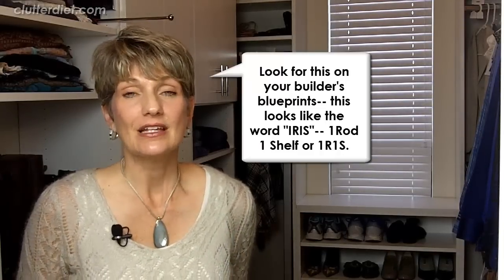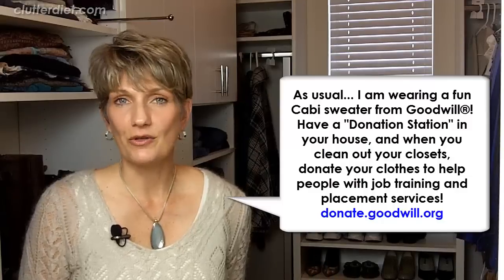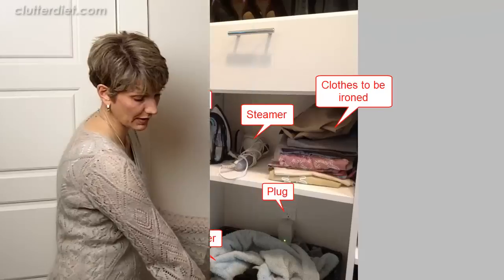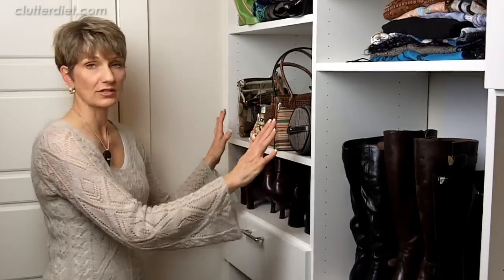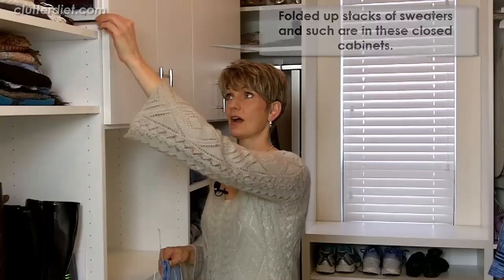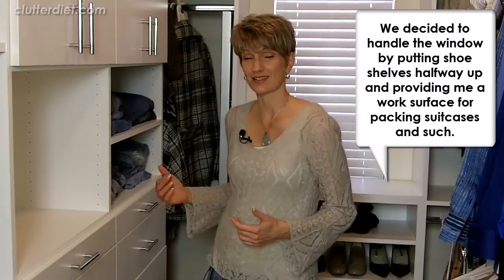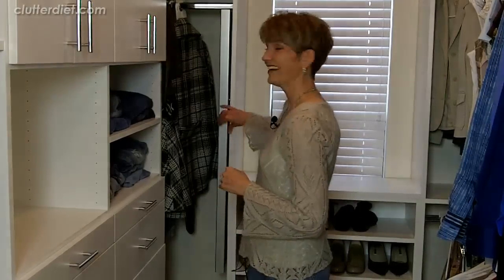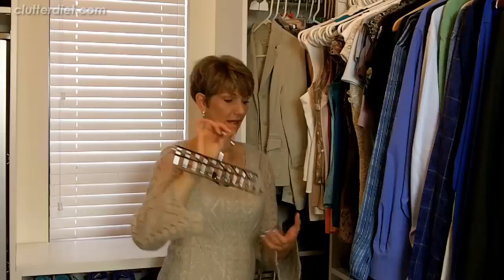Tour of Lorie's New Closet! | Clutter Video Tip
Get organized with home organizing tips from professional organizers at The Clutter Diet. Remember Judy Jetson's closet? She would just ride through and get dressed from her hangers of clothes and shoe racks. I feel like I have that closet- minus the conveyer belt. ;) I am so excited to finally get to show it & all of its cool features to you! Making room for some of these items will help you get dressed without stress. Doesn't that sound like a bright future? These Clutter Video Tips are posted frequently here on our clutterdiet organizing channel. You can search Twitter for ClutterVideoTip also to find comments on our organizing tips. Lorie Marrero is the creator of ClutterDiet.com and the author of The Clutter Diet: The Skinny on Organizing Your Home and Taking Control of Your Life. Lorie also serves as the national spokesperson for Goodwill Industries International and ambassador of the Donate Movement.

Hi I'm Lorie Marrero, creator of the Clutter Diet book & online program, welcome to my new closet. When I was building this house, the builder was going to put in a rod & shelf & that wasn't going to meet my needs. I had the builder leave this closet completely blank, so I didn't have to rip anything out. The custom closet company I chose to help me design the space was More Space Place. They're all over the US, & also did the Murphy bed in the video about my guest room. They did a fantastic job, you can see them at morespaceplace.com. We had the goal of putting all my clothes in one space. Sometimes people buy a bedroom set & they have a chest of drawers in the bedroom & then they also have their clothes in the closet. When they get out of the shower, they have to go into the bedroom to get their underwear or their socks, & then they have to go into the closet for the rest of the clothes. I didn't want to do that, & I have moved countless clients' drawers or created new drawer space inside the closet so that they wouldn't have this problem either. We needed to put drawer space in here; we needed a shoe space, lots of things, we accomplished all of those goals.

I have an ironing center here, I've got a steamer & an iron, & there is a plug down there. The best part is I have a built-in ironing board that comes out & I have a place to do all my ironing here in the closet. If you watched my video about my laundry room space I mentioned that the function of ironing that often is found in the laundry area I had moved elsewhere in the house. I also wanted to show you here that I have my small purses lined up, & all these little tiny clutch bags, I keep them pushed up next to each other with one of these shelf dividers. You can use these for stacks of folded clothing, & I really do like them for purses. They slide right on & you don't even have to install anything. & it keeps things from toppling over onto each other.

I certainly wanted to have a valet rod in this closet. This is a telescoping rod that comes out & I use it to hang up things when I come back from the dry cleaner to take the plastic off. I also use this when I'm packing for a trip & I need to stage out some clothing. Or even when I'm just bringing the laundry up after I've hung it up out of the dryer, I put it here to kind of just deal with it a little more easily as I'm putting the clothes away.

I mentioned that I wanted to have all my drawer space inside the closet, I accomplished that by having two stacks of drawers here. These top two are very shallow & they're lined with velvet so they are jewelry drawers. I have inserts that I can order for various functions in there. This is for every-day stuff that's not valuable. If it's really valuable I put that away safely. This is not locked up or anything. You can get a custom closet company to put a lock on your jewelry drawer if you want to do that.

This is a scarf rack that pulls out & I can easily see & select my different scarves. I want to point out that there are budget alternatives to a lot of these ideas. Even if you don't have a custom closet, you can get something like this product & hang it with your hanging clothing-- I've used this for years actually-- poke your scarves through there, & that gives you a lot of visibility. That's really the goal of your project, visibility.

I have a full-length mirror right behind me, but I don't have it out unless I need it. It swivels out & there I have it. Then I can put it back. It's not in the way & I can get to this hanging space back behind here a little more easily.

Finally let me show you this great belt rack. This pulls out right here & holds all the belts & gives me visibility to the belts. If you're looking for a budget alternative, you can get these belt racks that hang on your clothing rod & just do the same kind of thing.